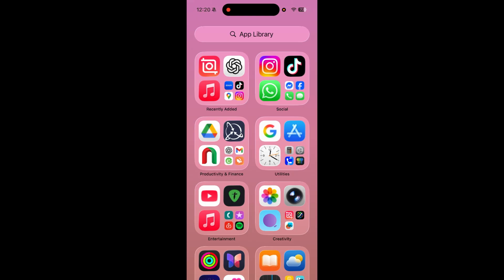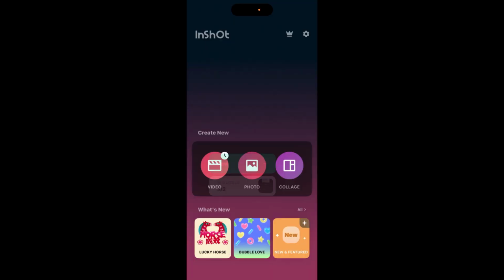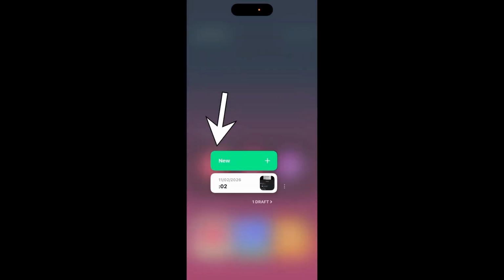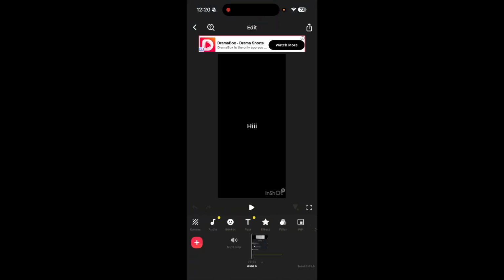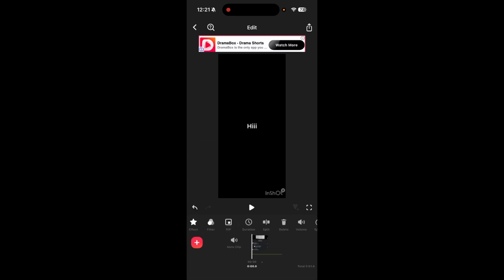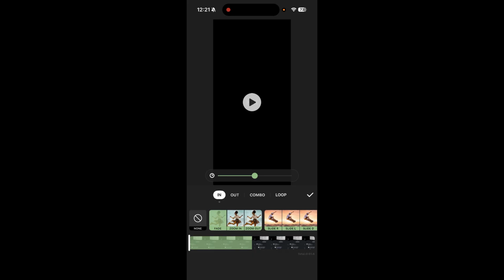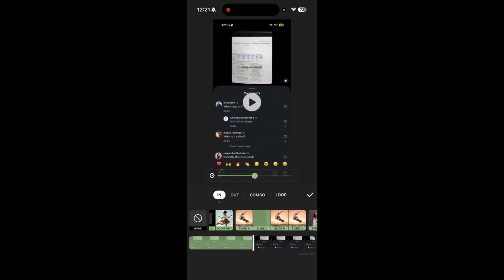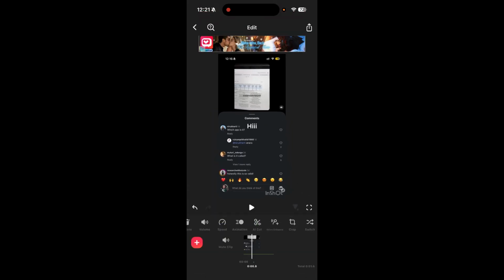How to Animate Text in InShot 2026?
Learn how to animate text in InShot with this easy beginner guide. Step-by-step tutorial on adding text animations, adjusting timing, and creating engaging video captions using the InShot app. Perfect for reels, TikTok, and YouTube Shorts creators.